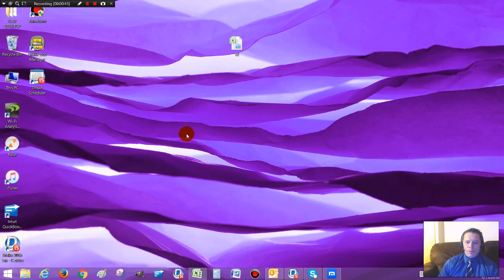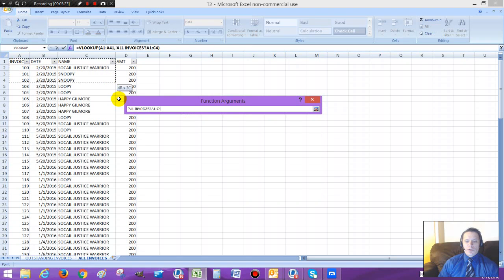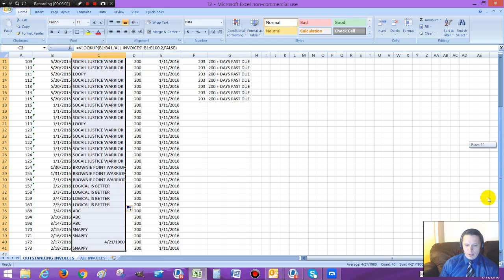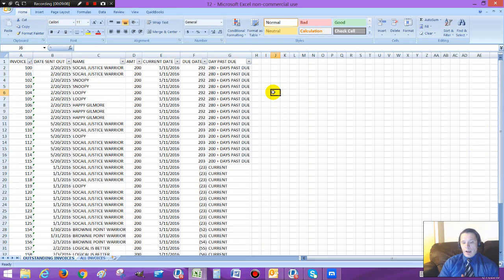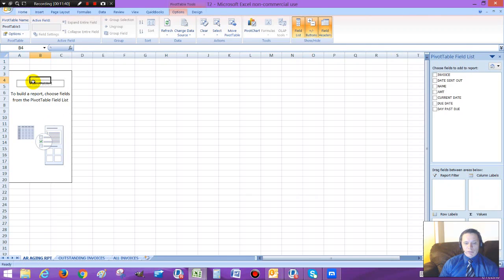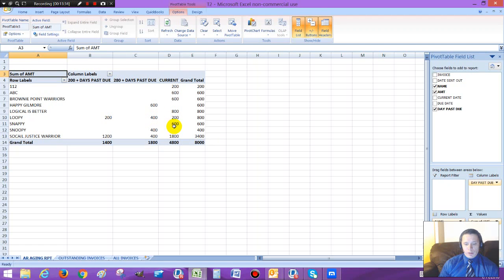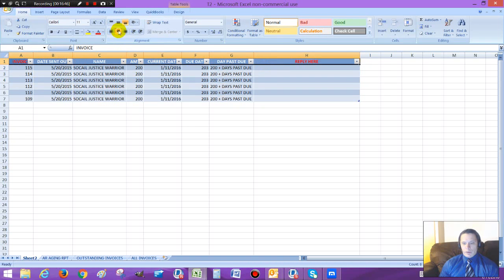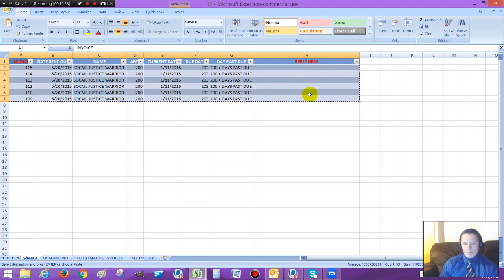A/R COLLECTIONS, VLOOKUPS, PIVOT TABLES, & COLLECTION EMAIL USING EXCEL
Step-by-step instructions on how to create a A/R Aging Report in excel. This includes using:
1. Vlookups
2. Pivot Table
3. A/R Aging Report
4. Collection email/Outstanding Invoices in Outlook
Perfect for the beginning accountant looking to gain better excel skills.